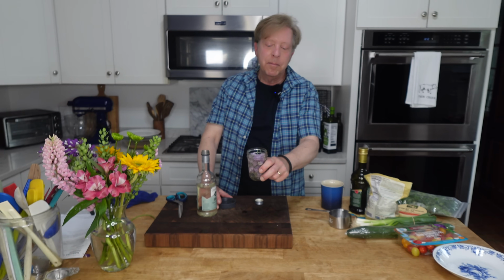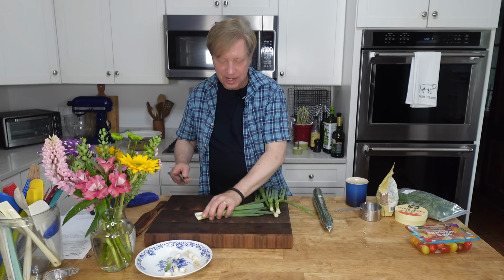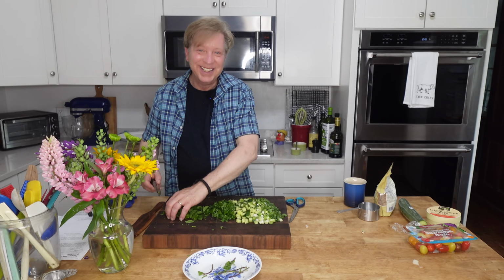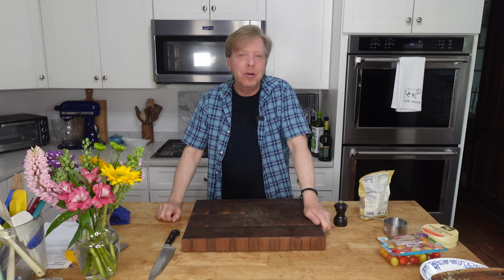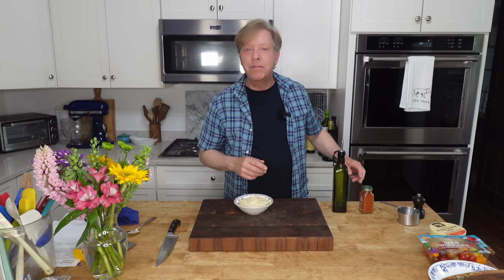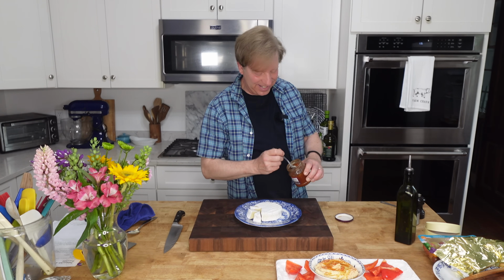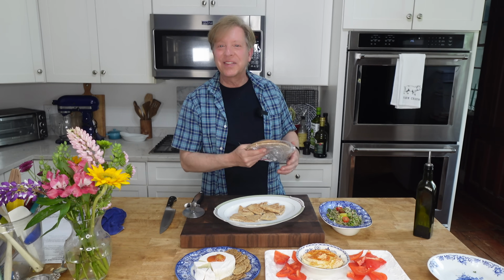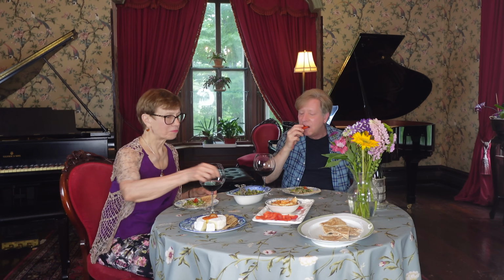A Day In My Life: Making Tabbouleh, Playing Piano & Hosting Victoria For Lunch!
Hello, friends -- Please enjoy this "day in the life" video. Recipe for the Tabbouleh is linked below!

Products featured in this video:
*Electric Kettle
*Lemon Squeezer
*Bench Scraper
*Spurtle Set (wooden utensils)